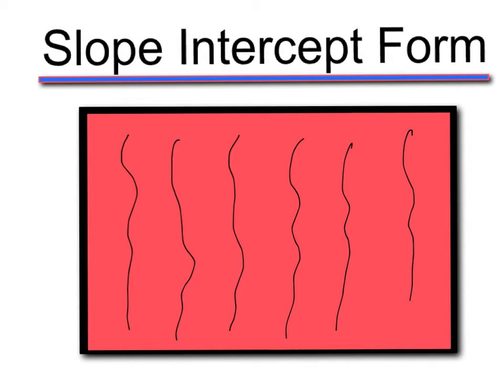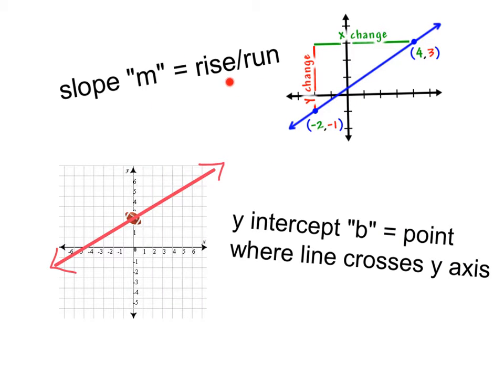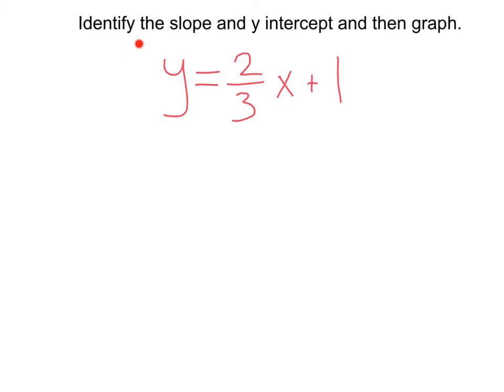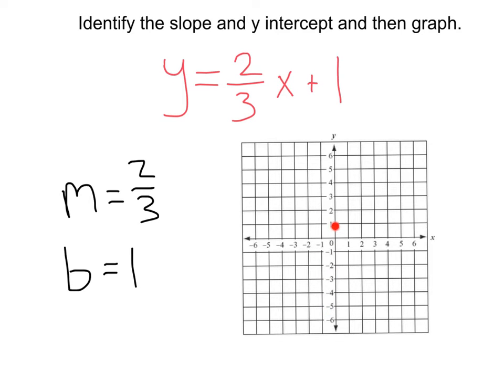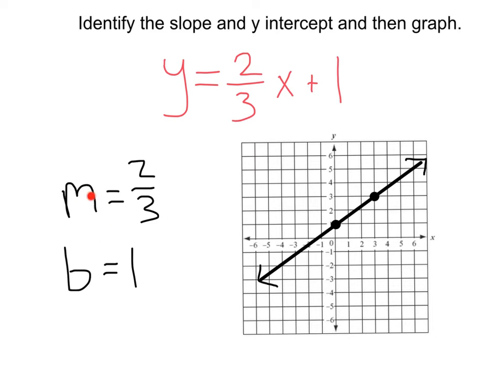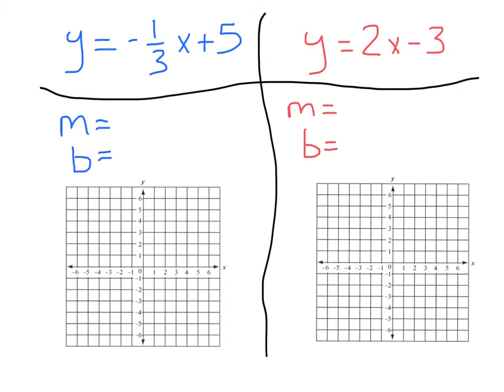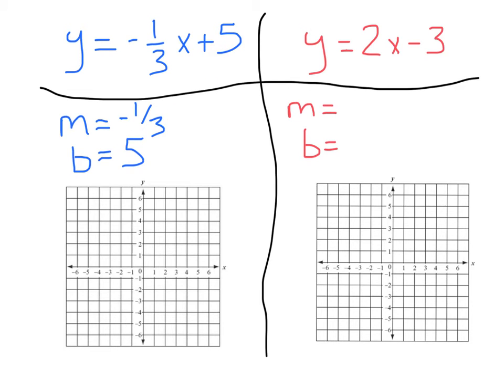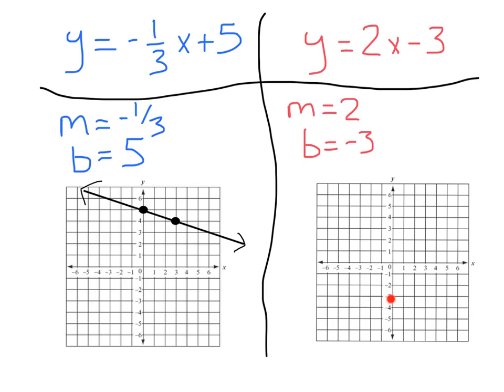Graphing Lines - Slope Intercept Form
Graphing lines using slope intercept form